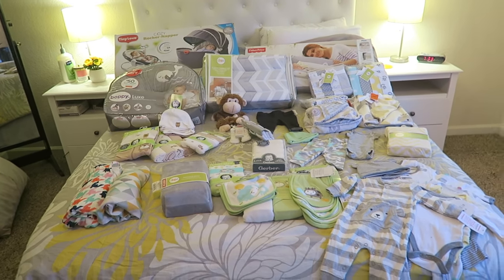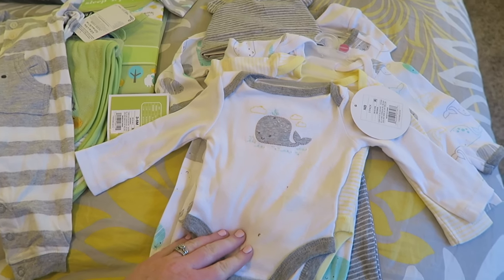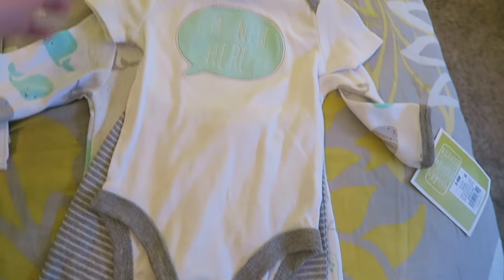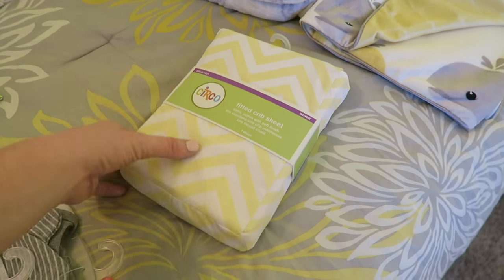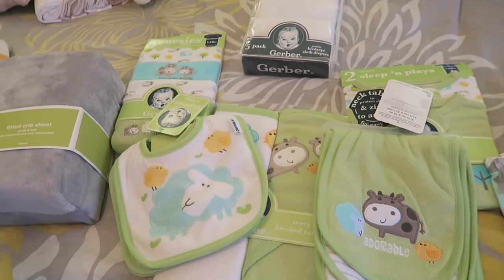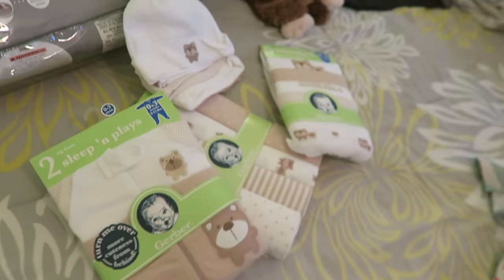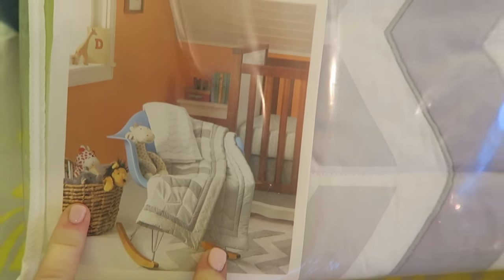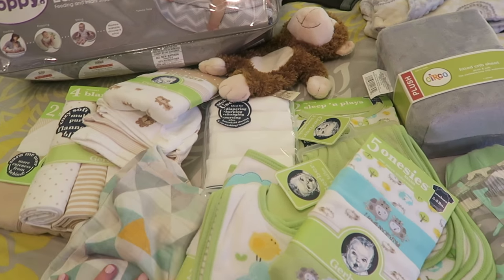GENDER NEUTRAL BABY HAUL!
" JesssFam "